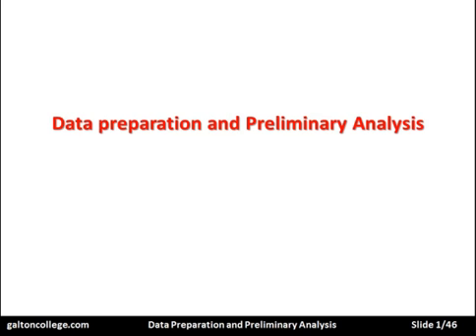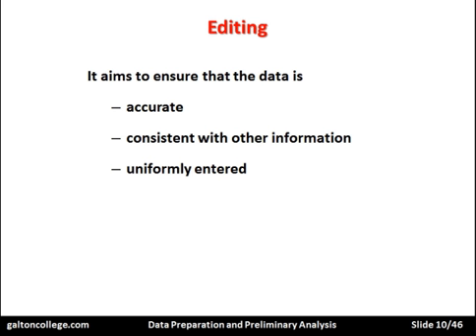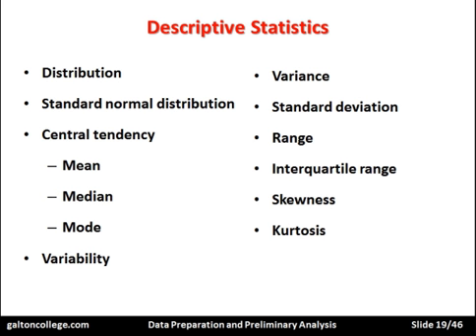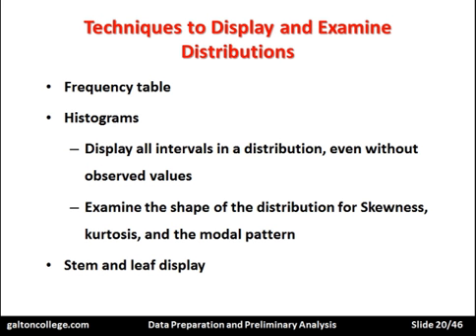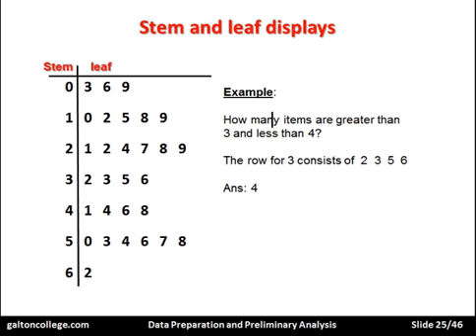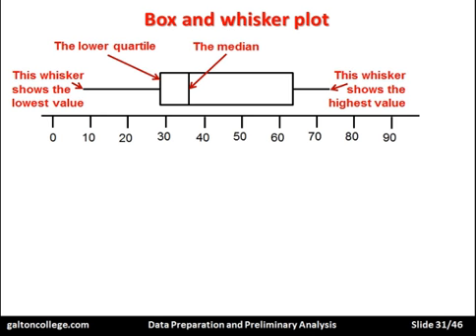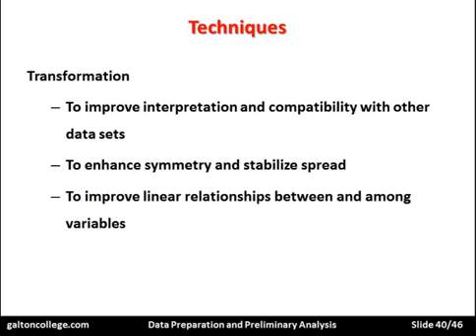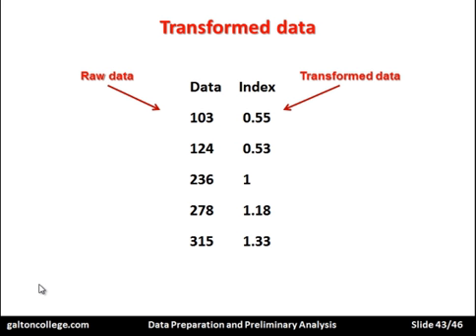Data Preparation in Statistics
Data preparation is a crucial step in statistical analysis. It involves organizing and cleaning raw data to ensure accuracy and reliability in subsequent analysis. This process includes handling missing values, identifying and addressing outliers, transforming variables, and ensuring data consistency. Properly prepared data sets the foundation for meaningful insights and reliable statistical results. It requires attention to detail, adherence to data quality standards, and the use of appropriate tools and techniques. Effective data preparation improves the efficiency and accuracy of statistical analysis, allowing researchers to draw valid conclusions and make informed decisions based on reliable data.